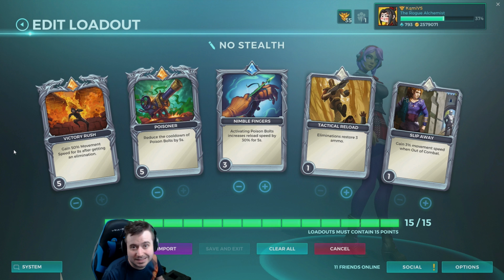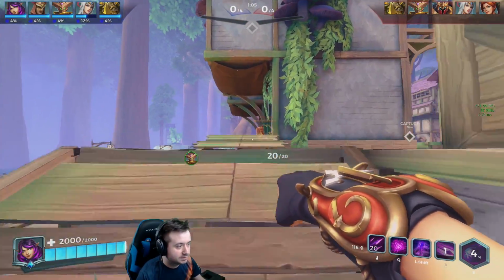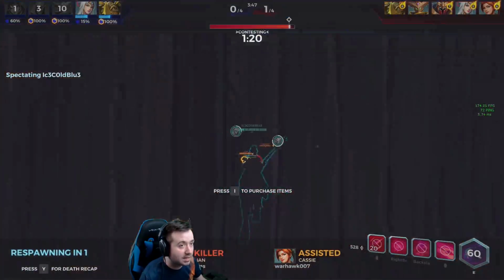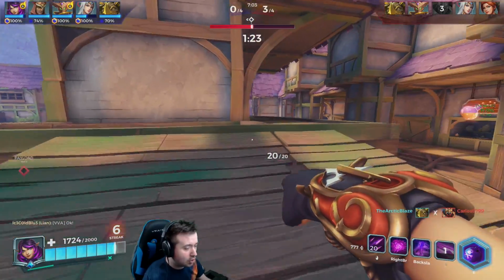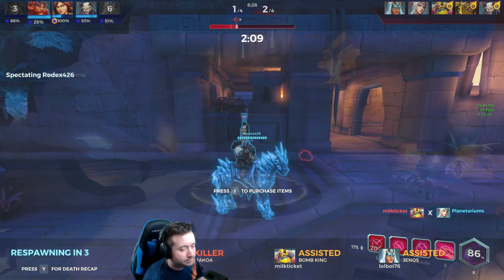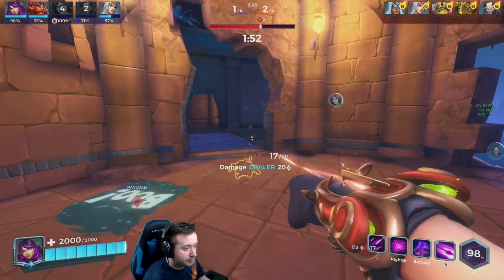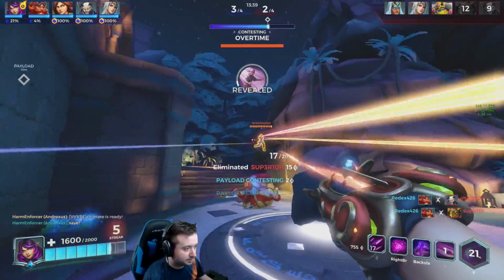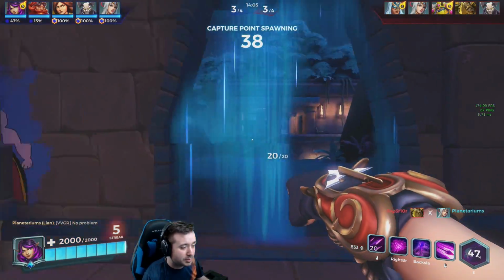SKYE NO STEALTH CHALLENGE | Paladins Gameplay